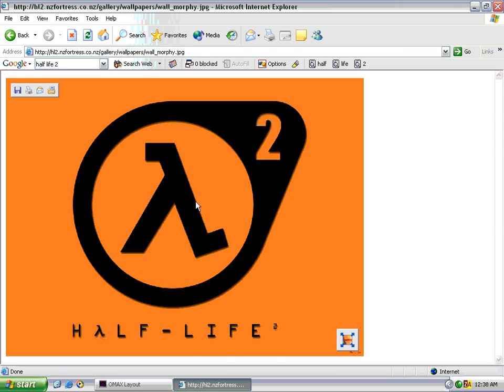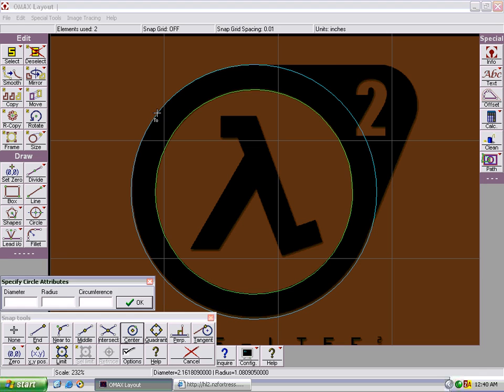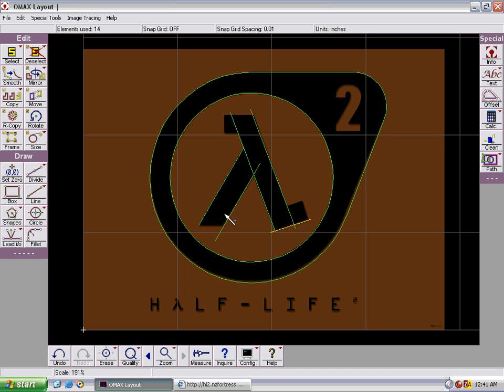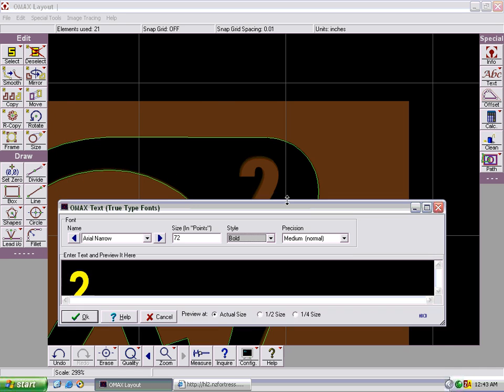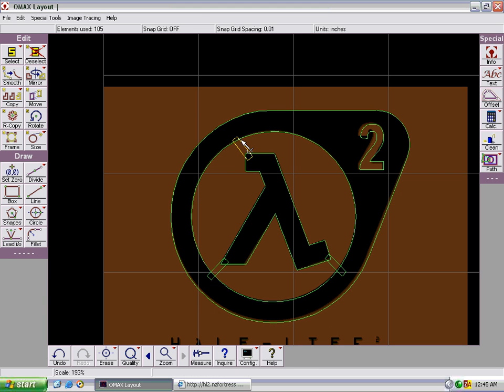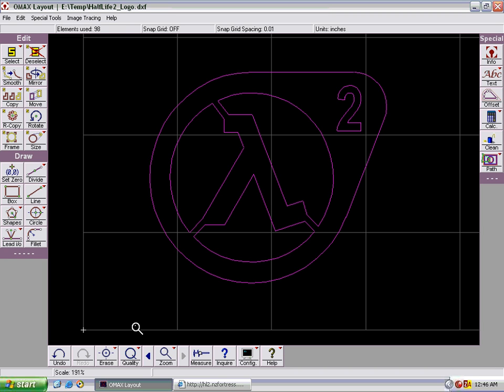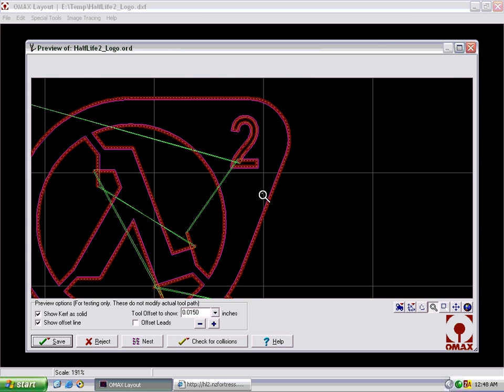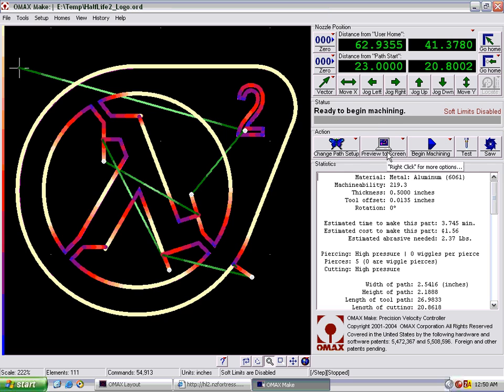Abrasive Water Jet Half Life Part Demo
Demonstration of programming and cutting a small part with an abrasive water jet